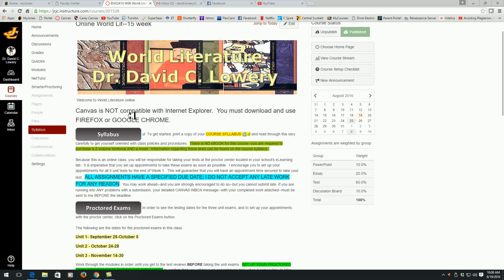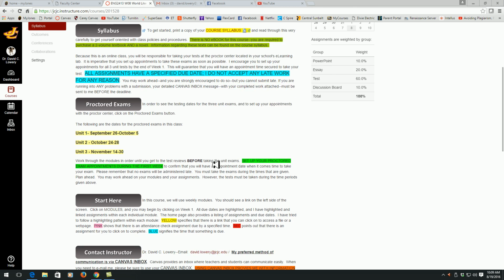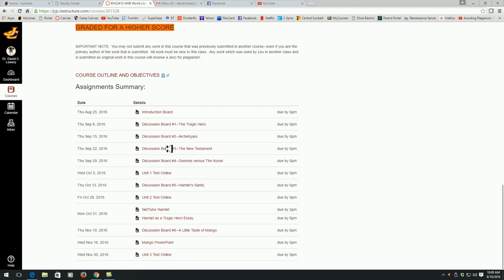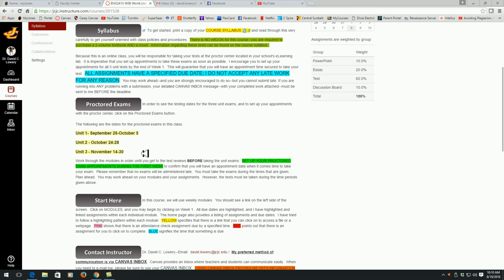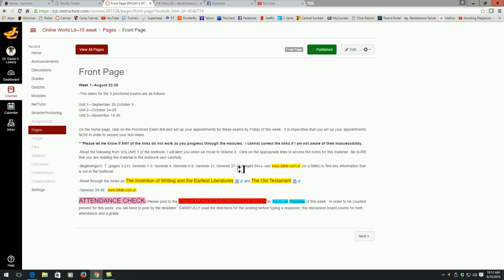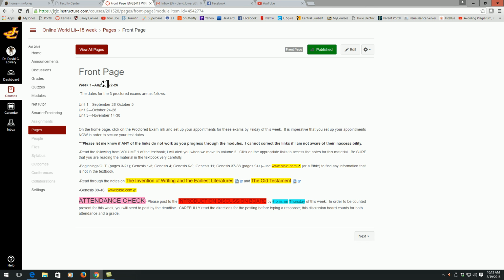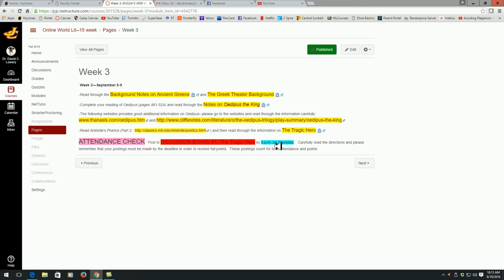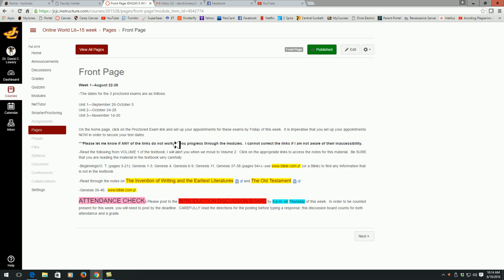WLit 15 Week Intro Fall 2016